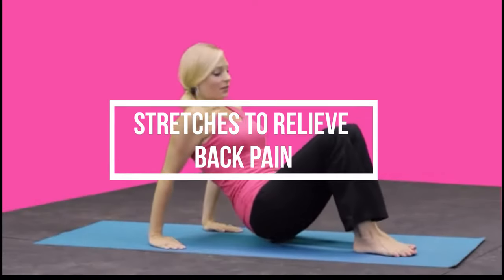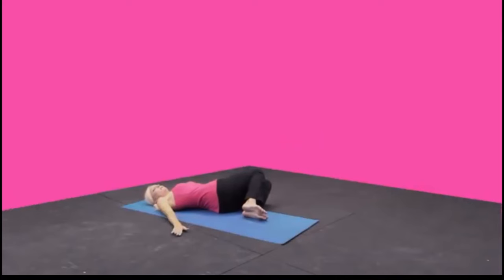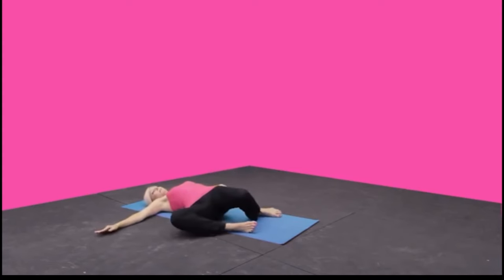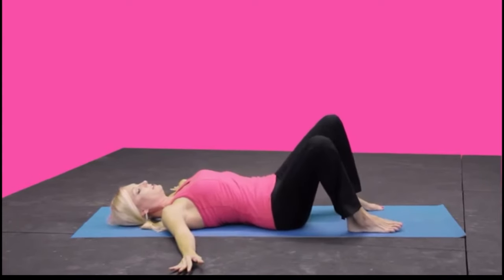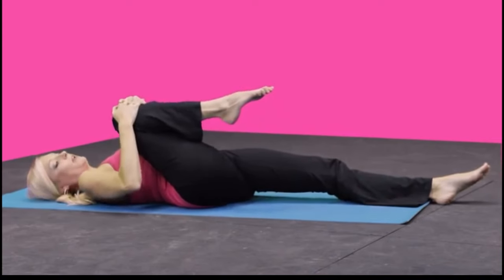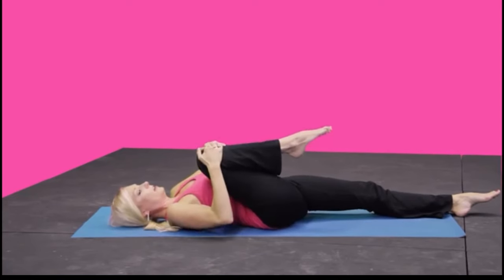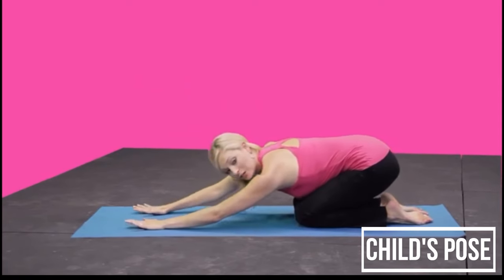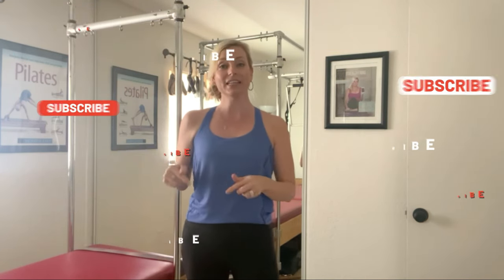Best Beginner Pilates Stretches for Back Pain | Margrette Lamkin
Pilates stretches for beginners will demonstrate very simple and easy stretches you can do at home. These will help relieve low back pain and tight hips so you move with more ease throughout your day!  Give these a try and let me know how your body felt afterwards in the comments!

S U B S C R I B E & H I T All Notifications Bell🔔 so you don't miss a video!

Paid for with Canva Pro Subscription